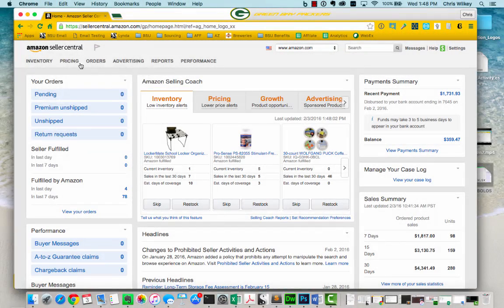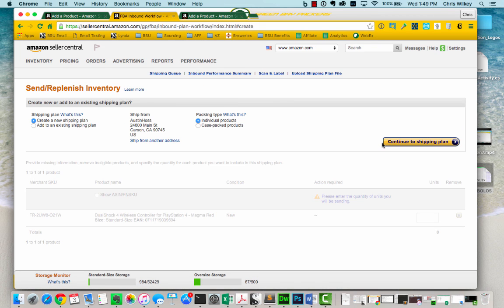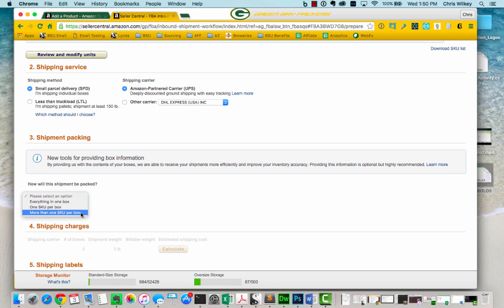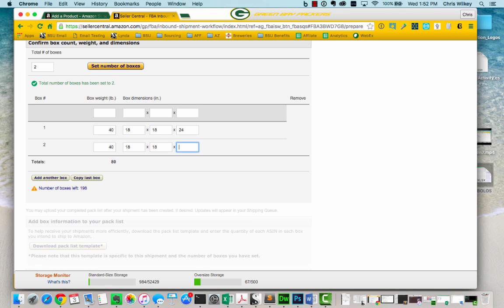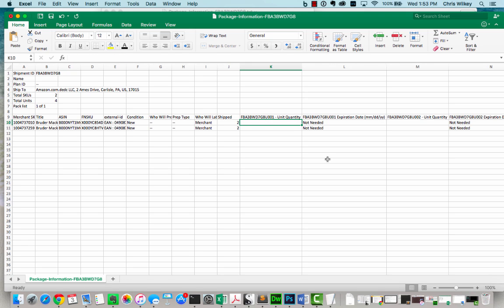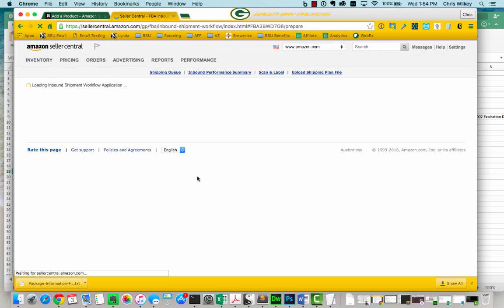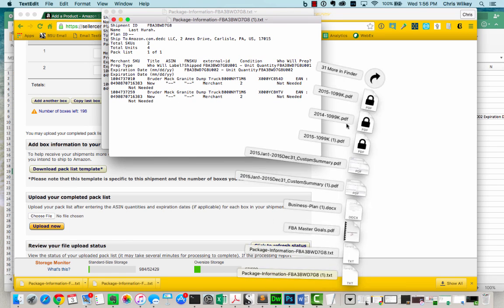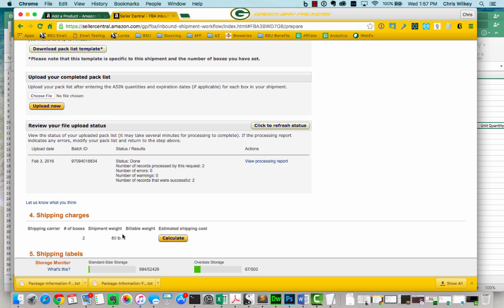Amazon Box Level Detail - The Easy How To Guide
✅ Learn the ins and outs of online arbitrage in with Chris Grant and the OA Challenge Amazon is about to start requiring sellers to give box level detail on each box that is shipped into a warehouse. This is your how-to guide on how to do that.